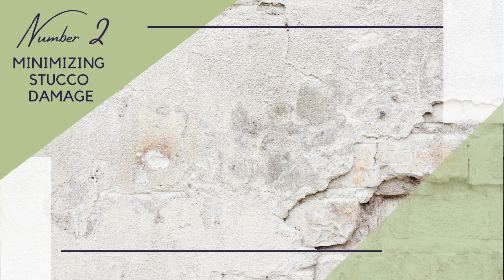5 Tips For Installing New Windows In Stucco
In this video, we are going to look at the five key components to seamlessly integrate new windows into your stucco home to provides you with the tools to ensure a successful window replacement in your stucco home.

00:00 5 Things To Know
00:23 1. Precise Measurement
00:57 2. Minimize Stucco Damage
01:35 3. Cutting Stucco
02:13 4. Using The Right Tools
02:59 5. Dust Control
03:55 How To Hire The Right Contractor?

▶Video "Hiring The Right Contractor? 6 Things To Consider "

▶For more information on home remodeling, download out "Ultimate Home Remodeling Guide"

▶Thank you for dropping by The Home Solutions Channel where we just want you to have the look you LOOOOVE coming home too.